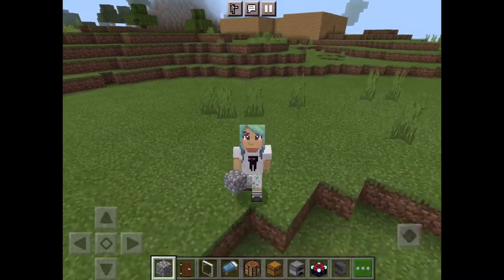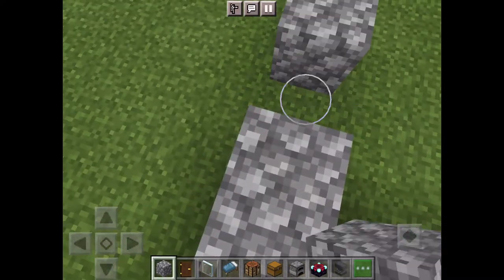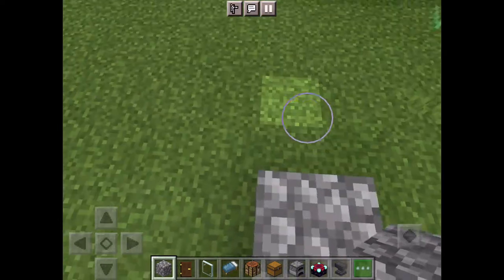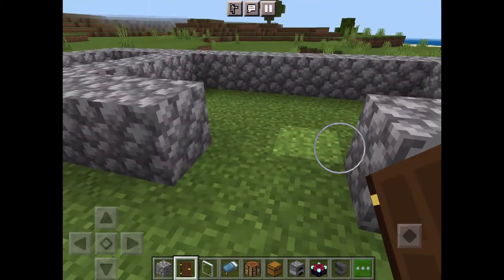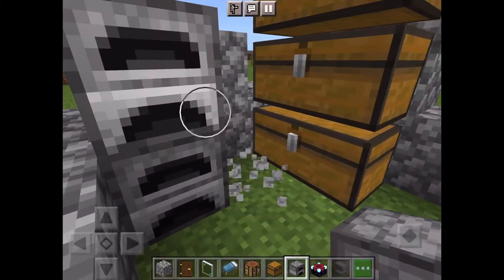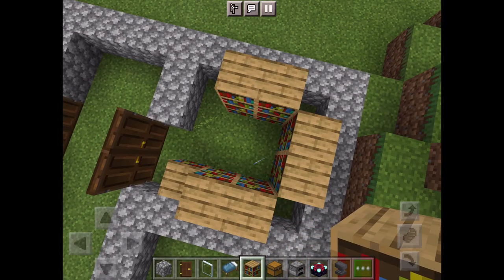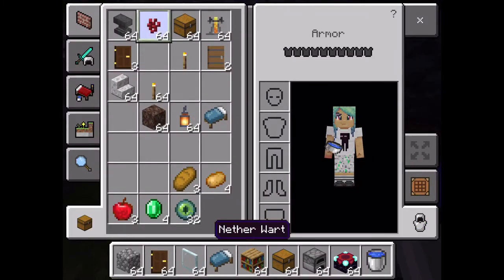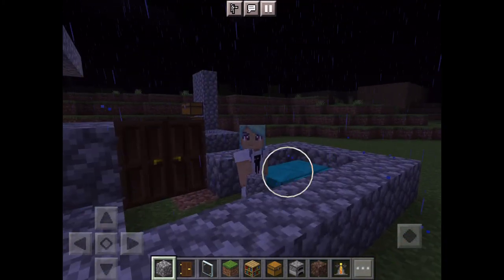How to build a simple survival house in Minecraft!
Have a ball building and living in this simple, yet GRAND Minecraft survival house!